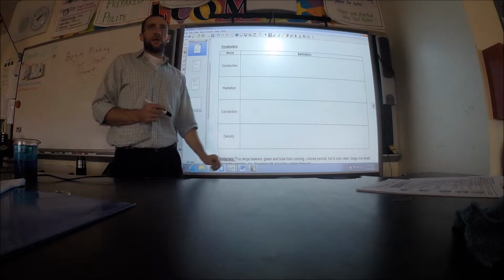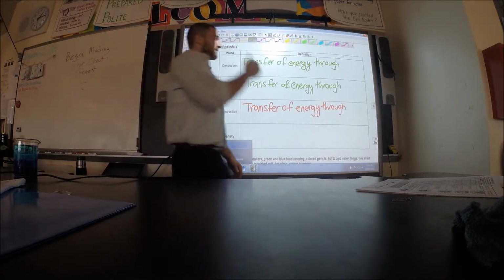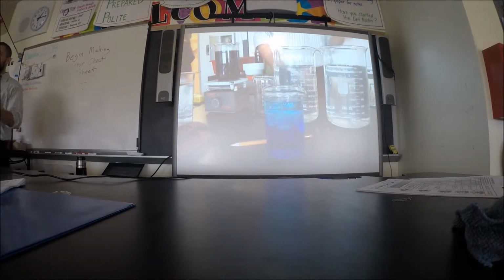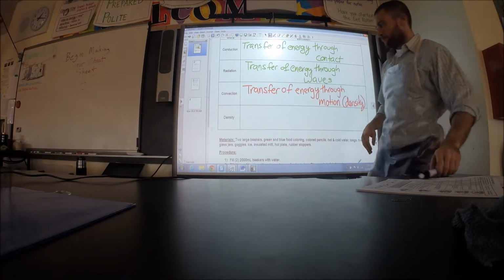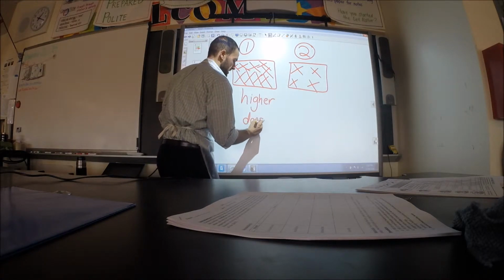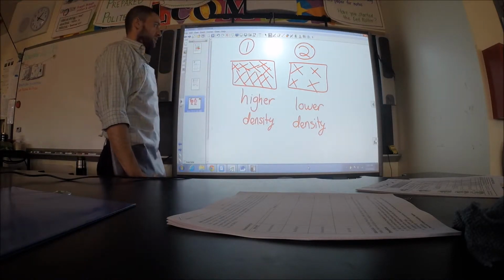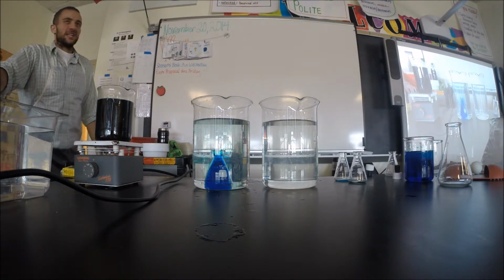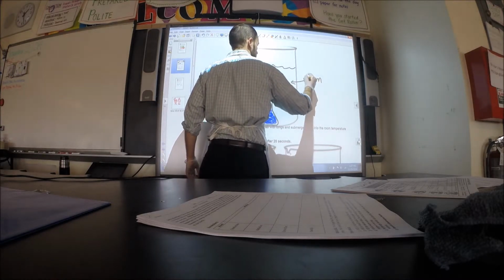Lab #8 - Convection Lab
Lab from 11.19.14